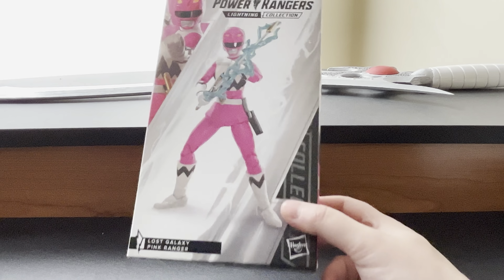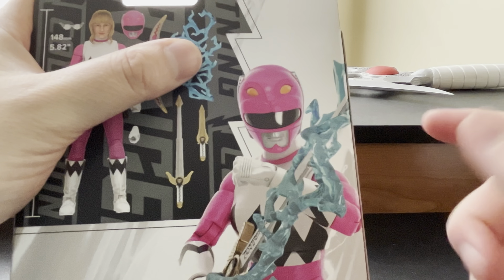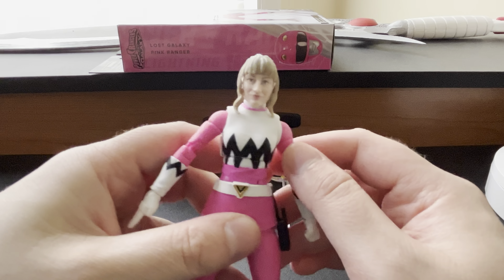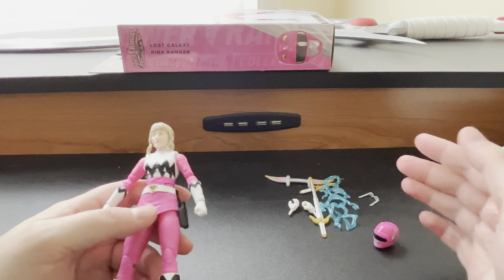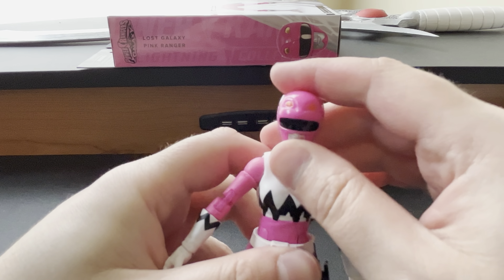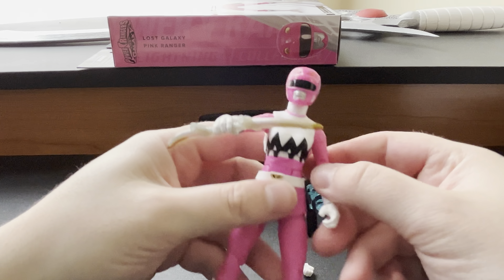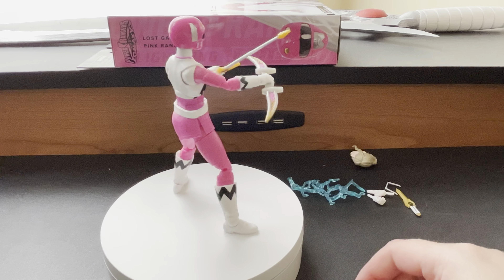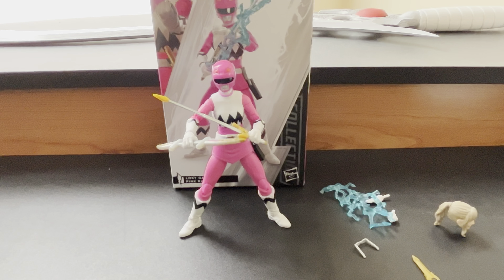Power Rangers Lightning Collection Wave 14 Lost Galaxy Pink Review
In this video, I will be doing a review of the brand new wave 14 Lost Galaxy Pink Ranger I, Kendrix Morgan. Kendrix comes with both versions of the Quasar Saber, the Beta Bow, interchangeable hands, removable glasses, a Valerie Vernon likeness headsculpt, and a saber effect piece.

Make sure to follow the channel on